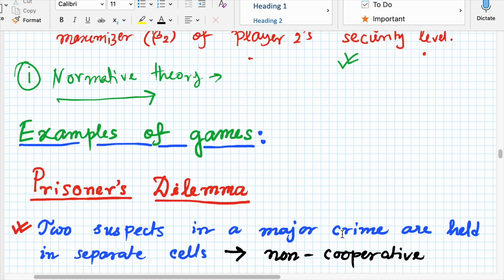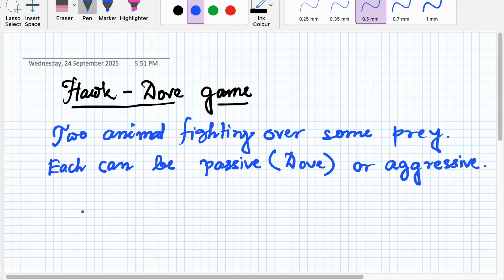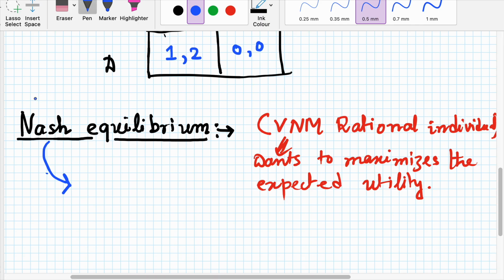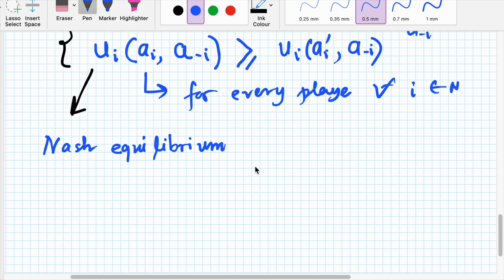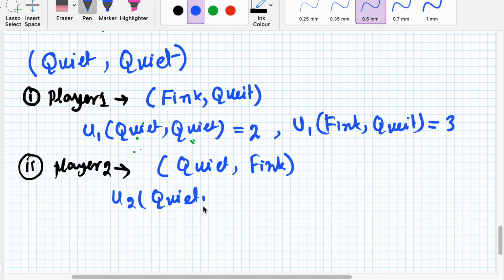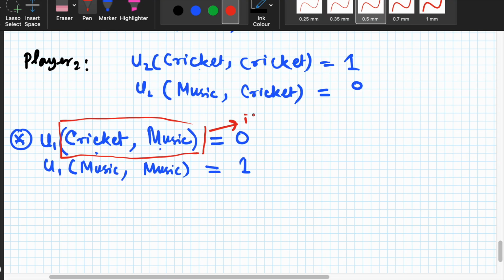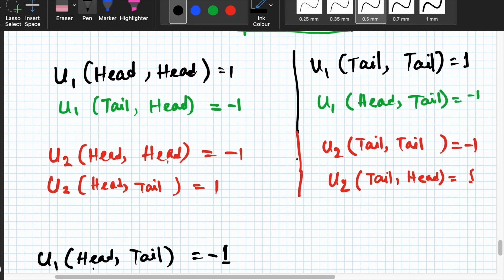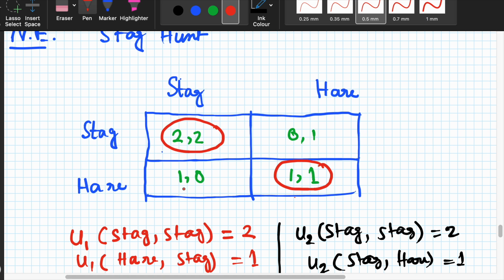Nash equilibrium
Introduce the concept of Nash Equilibrium and calculate the pure Nash Equilibrium for  Prisoners' dilemma, Battle of sexes, Matching pennies and Stag hunt games.